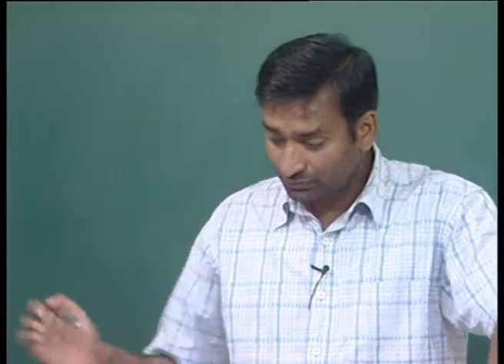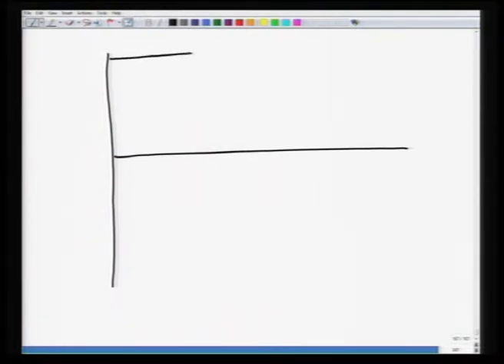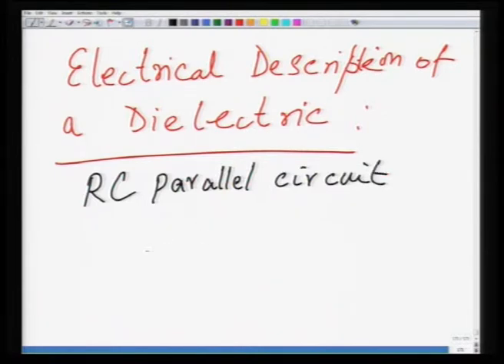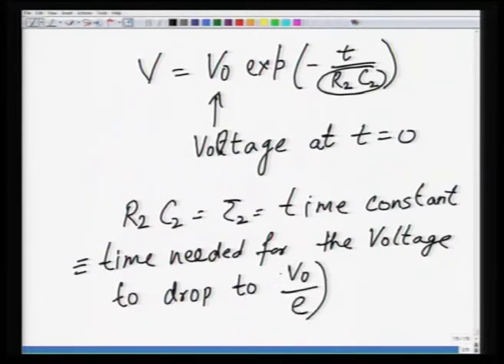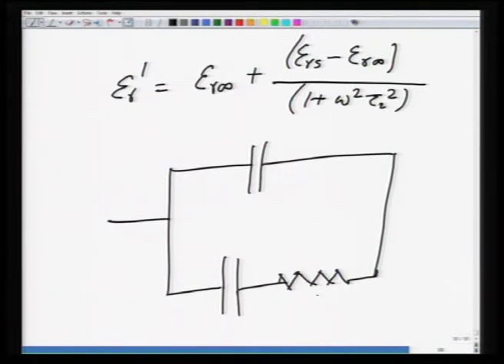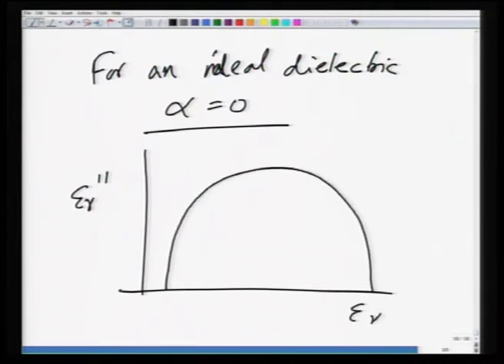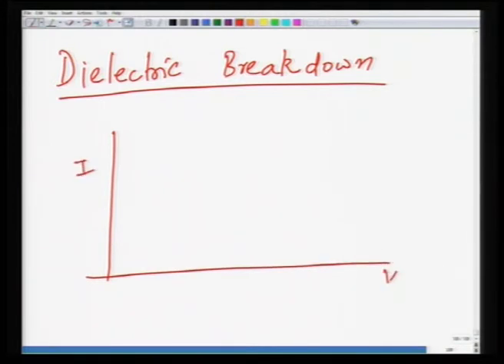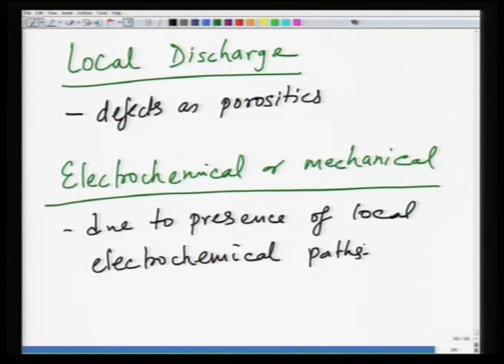Mod-01 Lec-24 Lecture-24